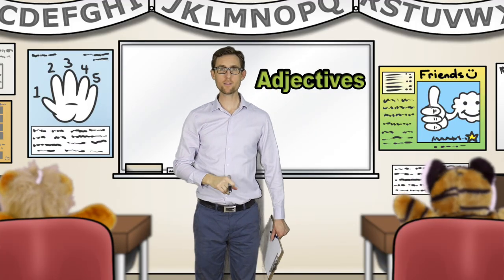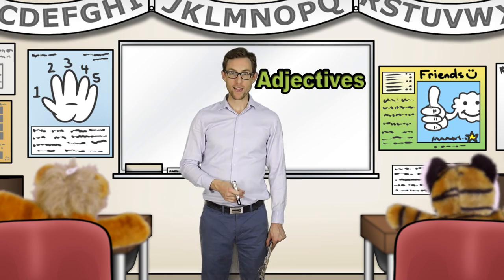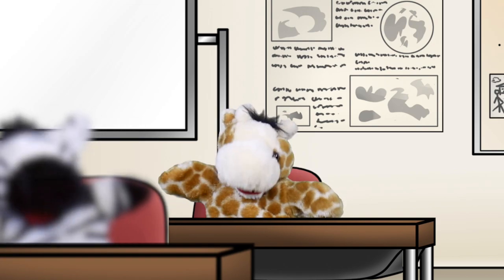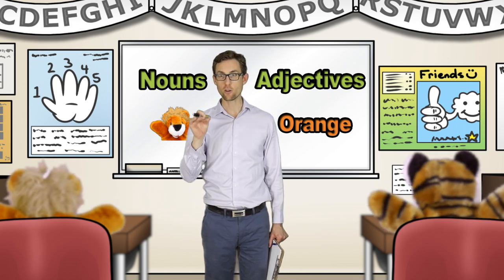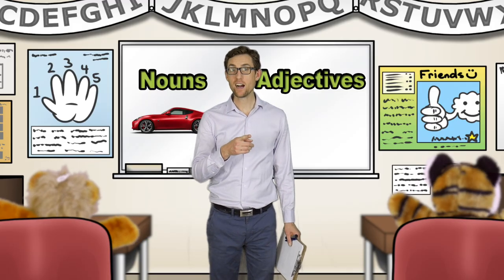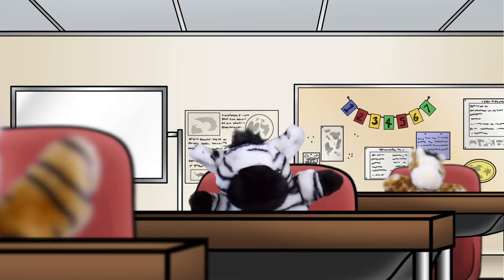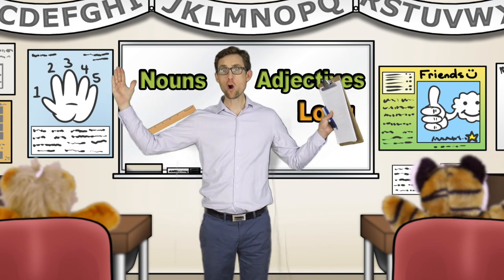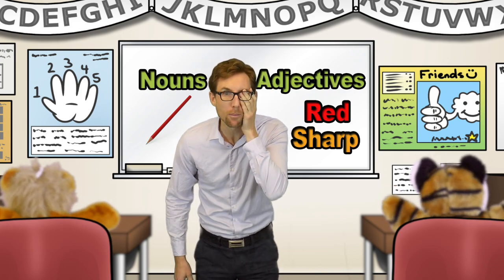Adjectives - English Grammar lesson - Learn English with Kris and Larry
The class learns about adjectives and Mr Kris gets a pencil in the eye.

Animation by Scott Anastasi